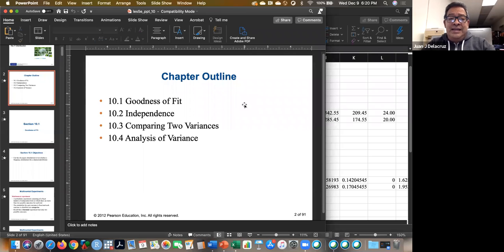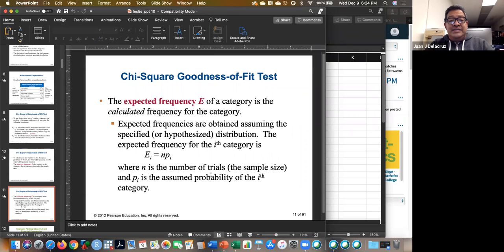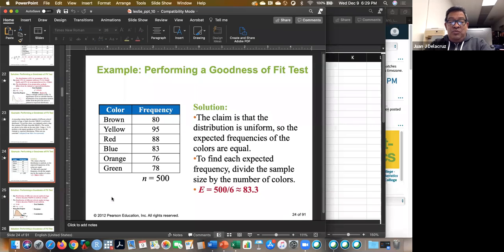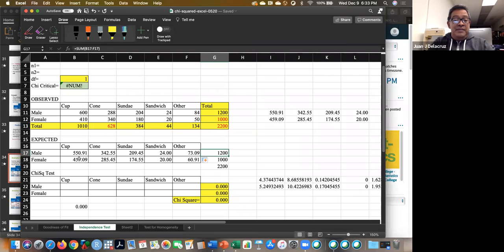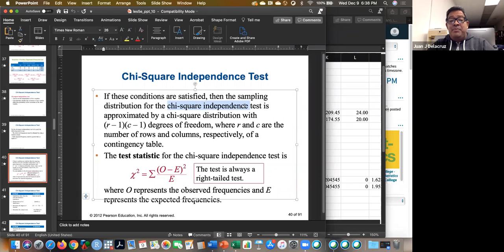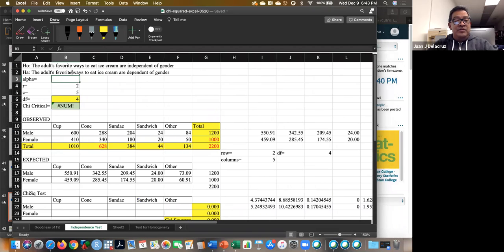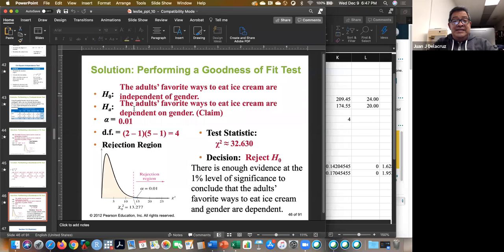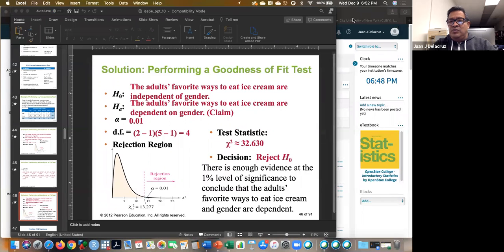Chi Square Part2